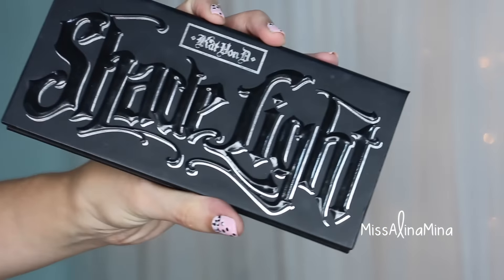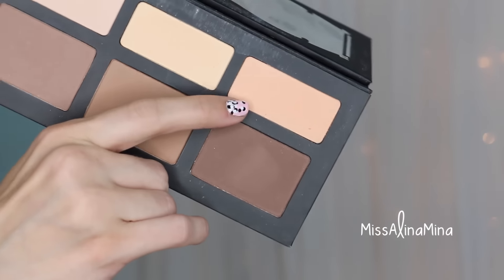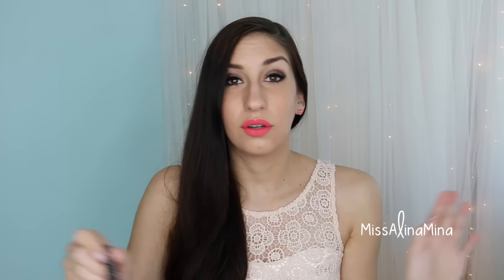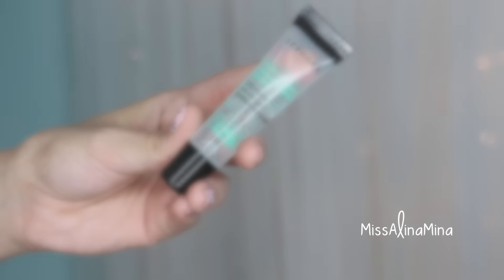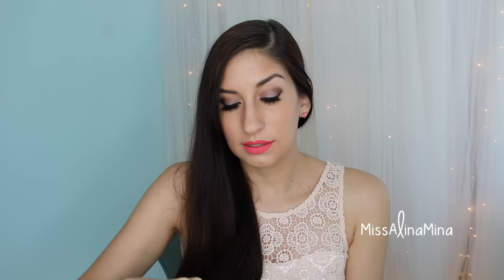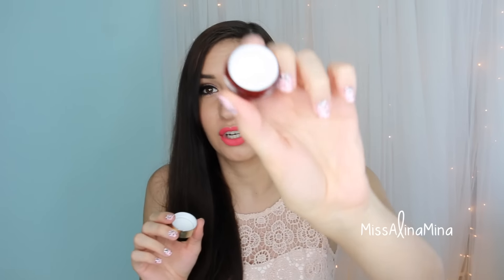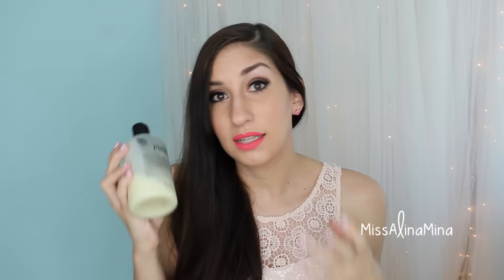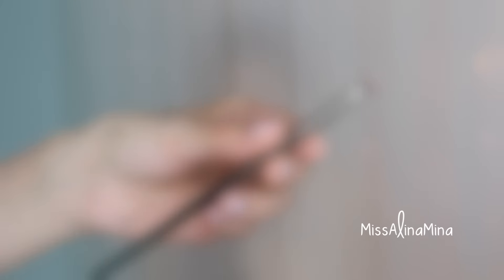August Makeup and Beauty Favorites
THUMBS UP for monthly favorites! Watch in HD!

This video is all about my August makeup and beauty favorites.

|| Keep watching ||

-- Dress from Delias

|| Makeup ||
__Eyes__
-- theBalm Put a Lid on it Eyelid Primer
-- Kat Von D Shade + Light Eye Contour Palette | Laetus, Samael, Sytry, Saleos
-- It Cosmetics Luxe High Performance Eyeshadow Palette | Romance
-- Stila Stay All Day Waterproof Liquid Eye Liner | Intense Black
-- Lorac Front of the Line Pro Liquid Eyeliner | Black
-- Urban Decay 24/7 Glide-on Eye Pencil | Voodoo
-- Marc Jacobs O!Mega Lash Volumizing Mascara | Blacquer
-- Maybelline Mega Plush Volum’ Express Mascara | Blackest Black
-- Ardell Glamour Lashes
-- Lorac Cream Brow Pencil | Brunette
-- Too Faced Bulletproof Brows | Universal Taupe

__Face__
-- Too Faced Primed & Poreless Skin Smoothing Face Primer
-- Covergirl + Olay Facelift Effect Foundation | Light/Medium
-- Covergirl + Olay Eye Rehab Brightening Concealer | Light/Medium
-- Urban Decay Naked Skin Concealer | Med-Light Neutral
-- Revlon Nearly Naked Pressed Powder | Light
-- Kat Von D Shade + Light Contour Palette | Levitation, Sombre
-- theBalm Down Boy Blush
-- theBalm Mary-Lou Manizer

__Lips__
-- Sephora Super Nourishing Lip Balm
-- Kat Von D Everlasting Liquid Lipstick | Jeffree

__Nails__
-- Illamasqua Nail Lacquer | Teddy Girl
-- Covergirl Outlast Stay Brilliant Nail Gloss | Black Diamond, Snow Storm